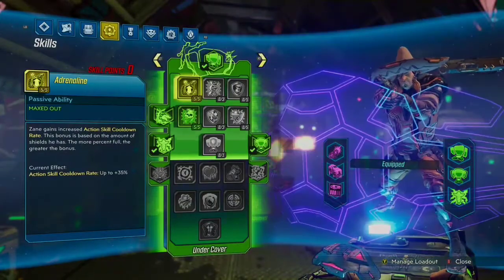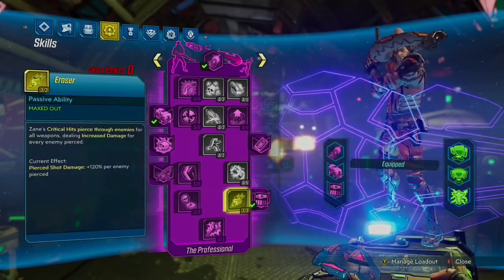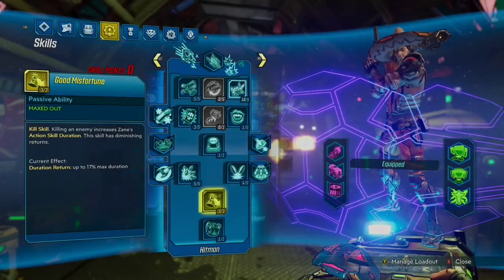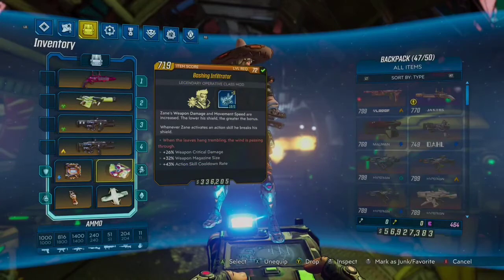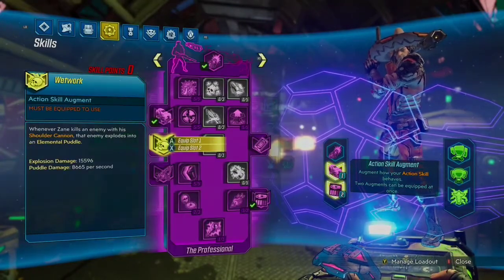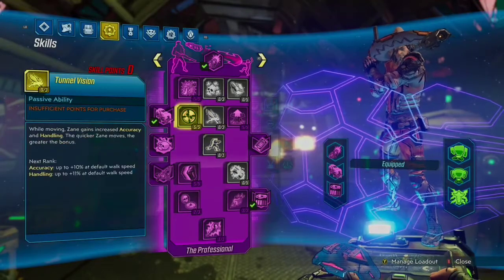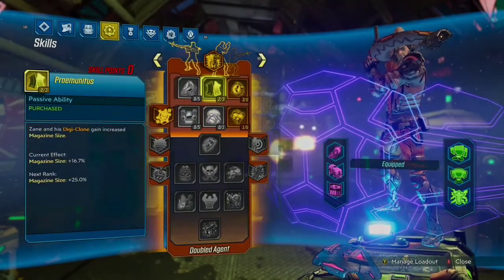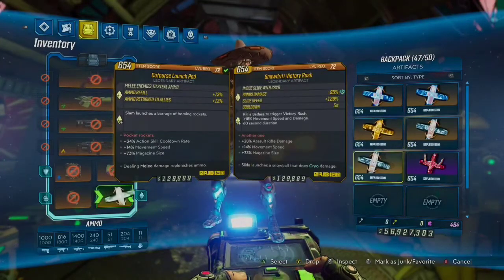Te-revolter Zane...lvl 72 terror build...non meta...great dps and a blast to blast enemies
this build uses both the revolter and terror combo together with the Infiltrator class mod which is able to proc both simultaneously. it feels like a normal Zane build but uses out of the norm class mods to deliver a consistently high dps and reliable game experience.